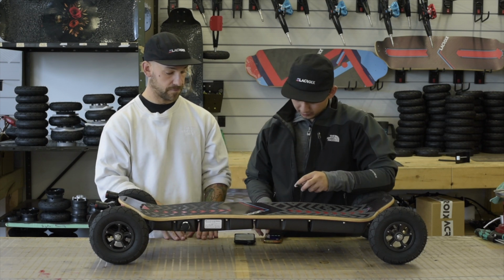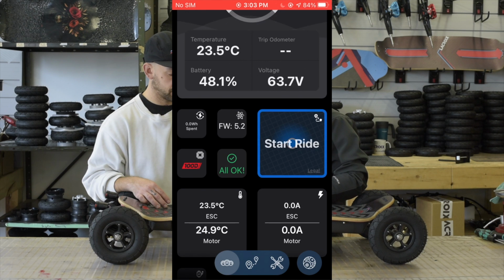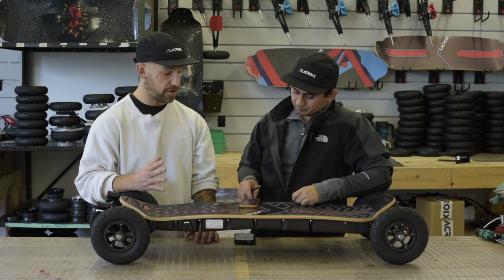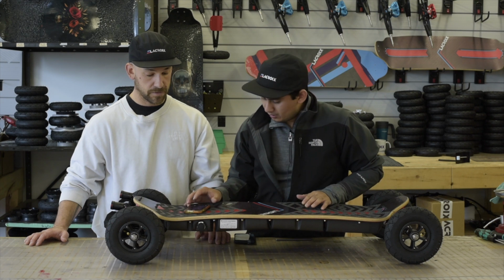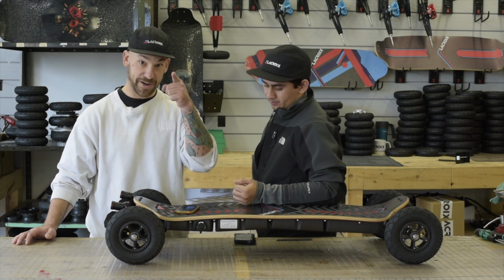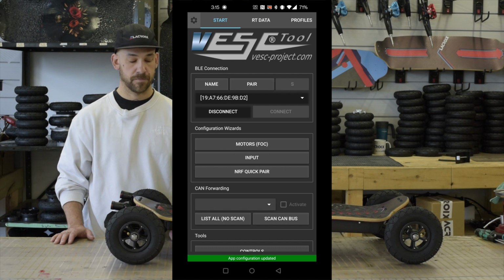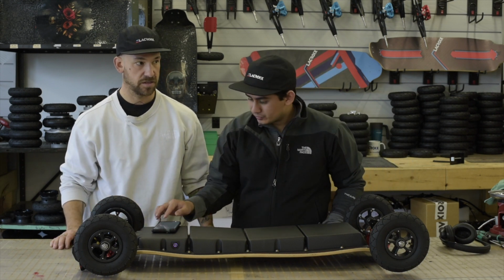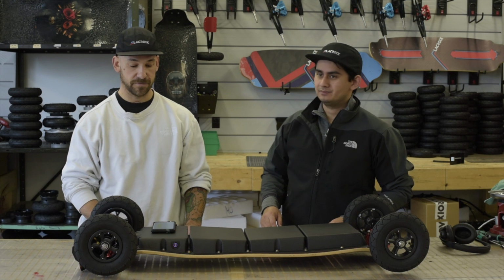INTRODUCTION TO STORMCORE APP + VESC TOOL + XIAOXIANG APP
Beyond simply riding the board, it is also important to understand how the inside of the board works. There is important information that can be passed on to you in real time that you will be very happy to know.

This more technical side of our boards is also essential to ensure the health of the internal components of your board as well as being able to make clear diagnoses when a problem arises.

Here is a short introduction to the different applications at your disposal. It should be noted that this tutorial does not go into the deepest details of each application but is mainly an introduction to them.

00:50 STORMCORE APP
01:30 Battery configuration
03:25 Start Ride features
03:57 Temperature of the ESC
05:12 Changing the settings for Falcon Gear Drive / Belt Drive / Gear Ratio / Kv Motors

07:01 XIAOXIANG APP - IOS
07:20 Finding your device
08:25 When to use the XIAOXIANG APP
08:48 Important information
09:20 Understanding the battery balancing and how fast VS slow charger affect your batteries

10:30 VEST TOOL
11:04 Scanning
11:36 Backing up the configurations
12:19 Speed, power, battery Data

14:30 XIAOXIANG APP - ANDROID
15:00 Connecting to the strongest signal
15:39 Proper battery voltage